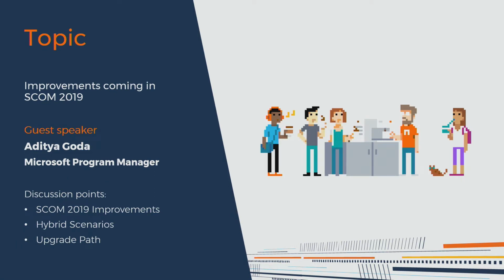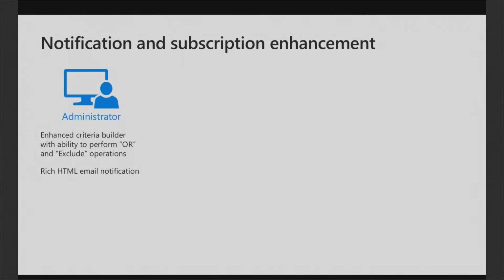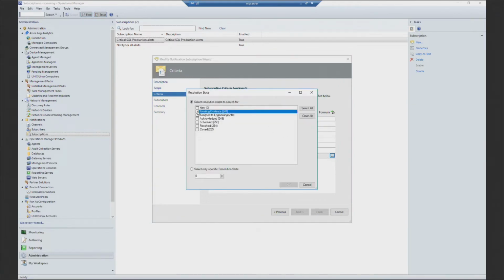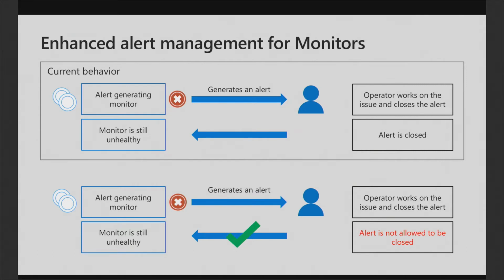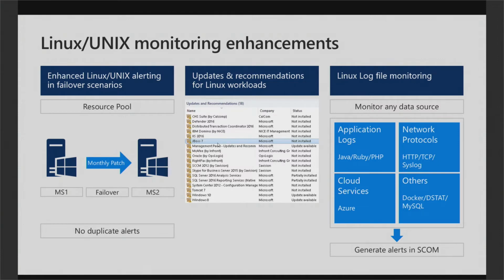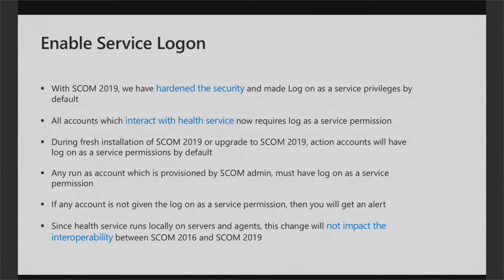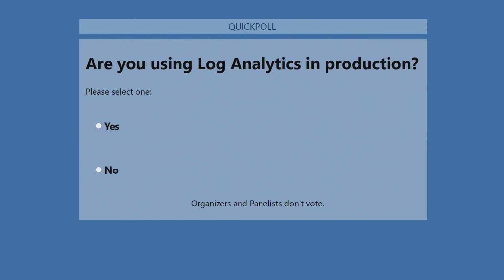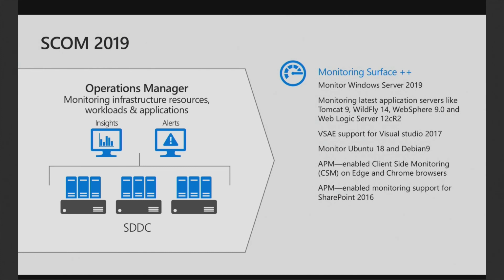Webinar: What's new in SCOM 2019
Join Matthew Long, Richard Benwell and Microsoft Program Manager Aditya Goda as they take a look at what is coming in System Center Operations Manager 2019.

Aditya walks us through some of the new features, including Alert notification improvements that make it easier to route alerts to the right people, but also improve the notification they receive.  We also get to see changes to the Alert closure workflow that should prevent the long standing issue of operators closing alerts linked to unhealthy monitors.

Next Aditya shows us some of the improvements coming in Xplat monitoring and changes in the upcoming version of the Azure MP.

Finally we discuss your upgrade options from various versions of SCOM, and Aditya even provides us with a release date!

Big thanks to Aditya and the SCOM team for joining the webinar and helping answer attendee questions in chat, and everyone on the webinar for providing your feedback.

If you want to take part in the Q&A portion of these Coffee Breaks in future, make sure you sign up to the webinars and don't miss out on getting your questions answered.